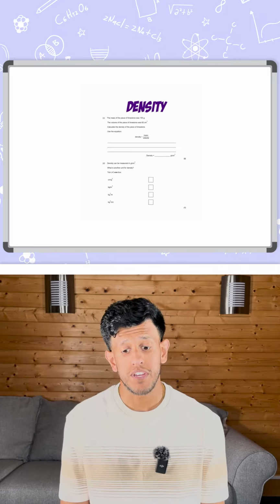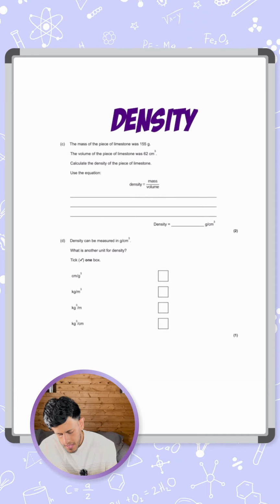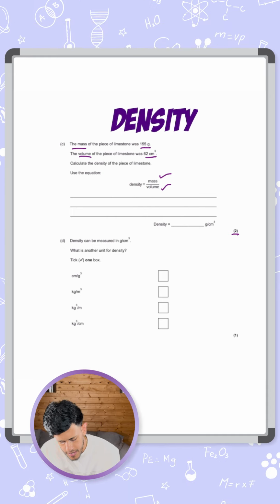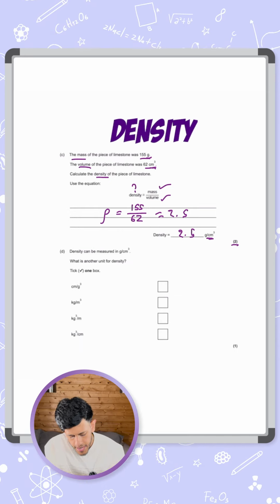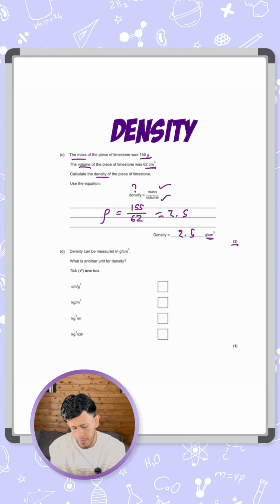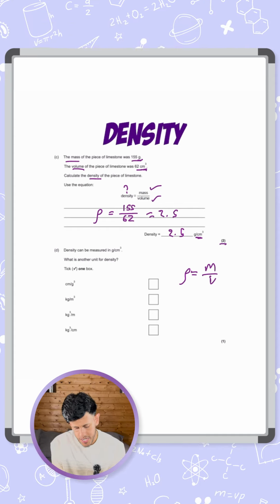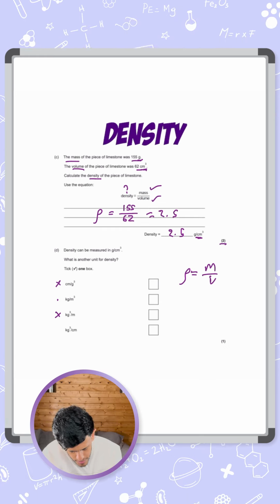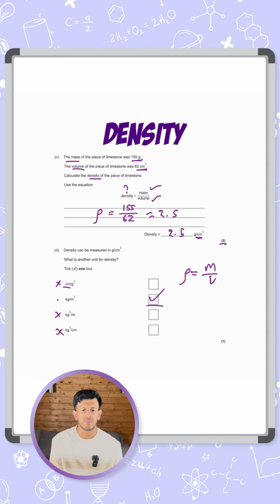GCSE Physics: Exam Question | Density Calculation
Mass = 155 g, Volume = 62 cm³.

👉 Calculate the density of the limestone.

Also: what’s another valid unit for density?